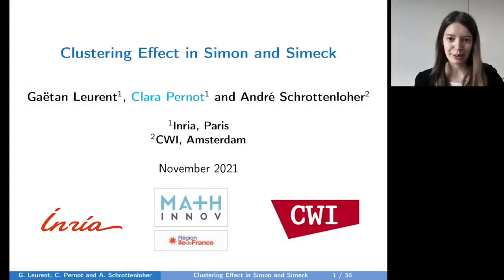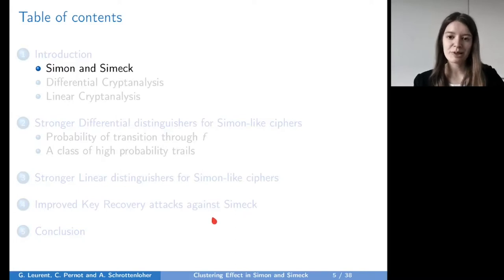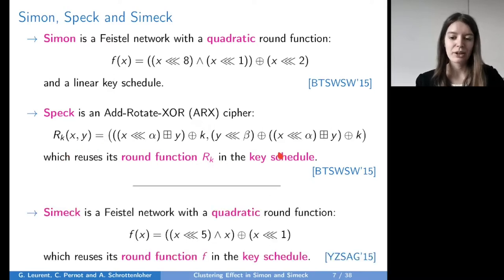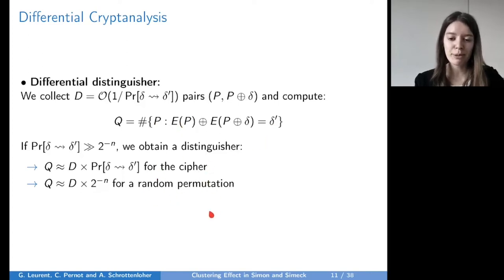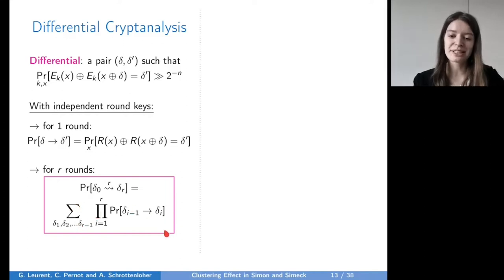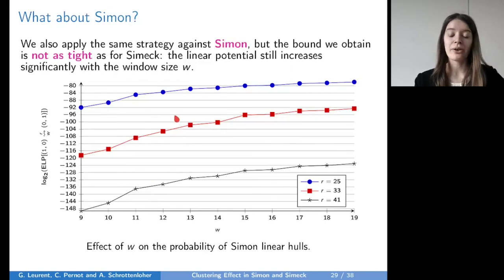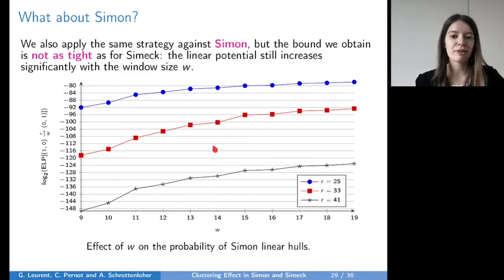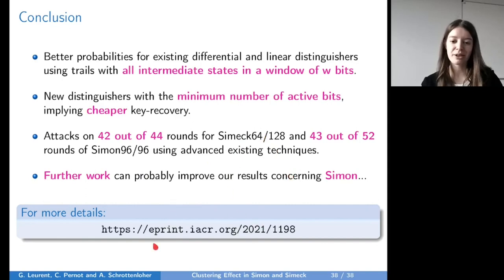Clustering Effect in Simon and Simeck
Paper by Gaëtan Leurent, Clara Pernot, André Schrottenloher presented at Asiacrypt 2021